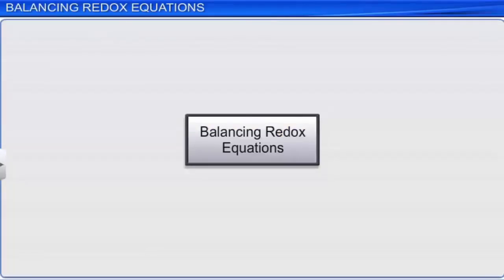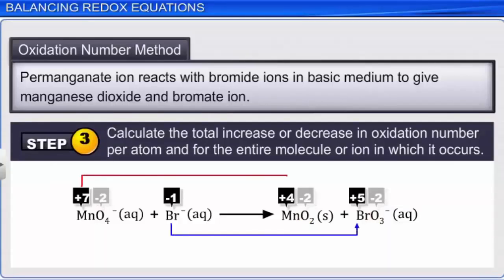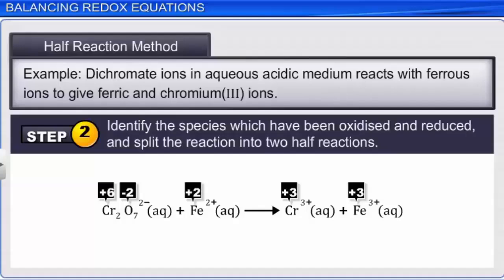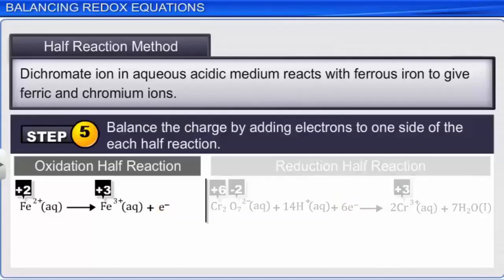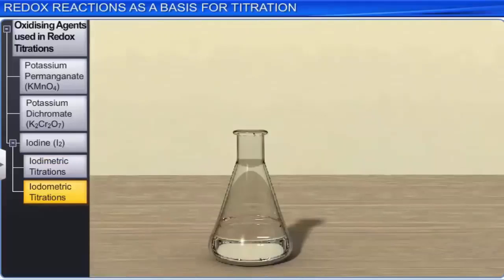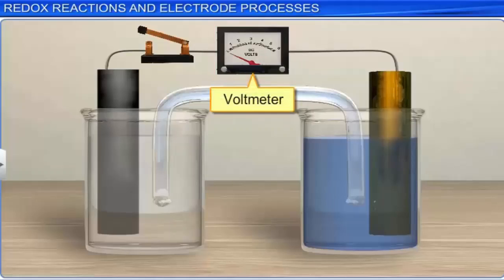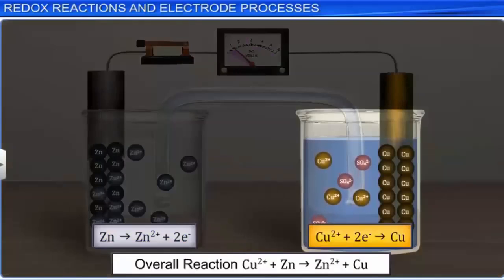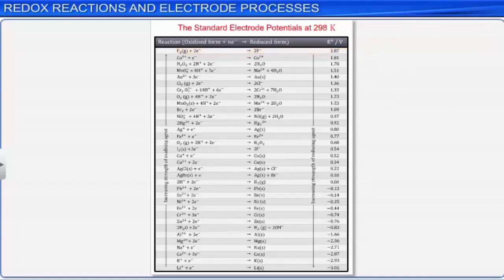8 Redox Reactions Part 2